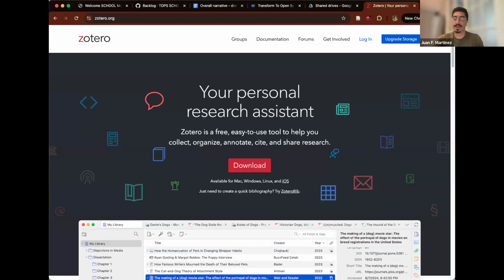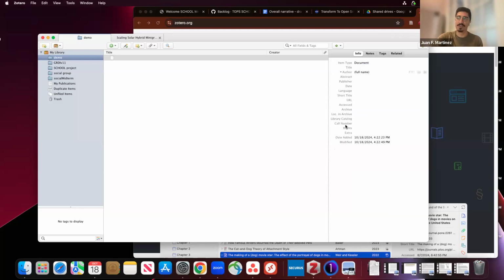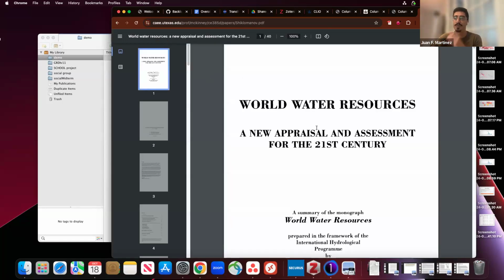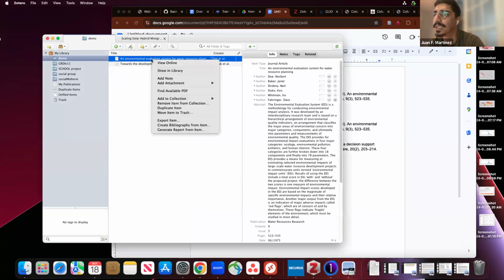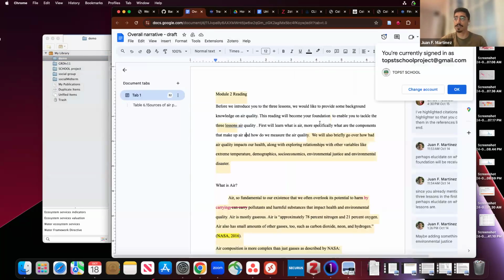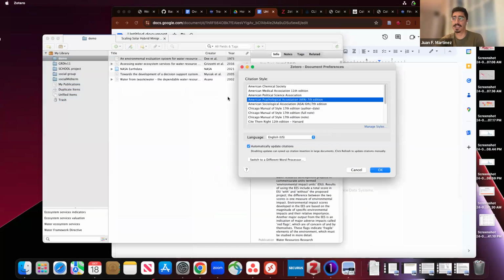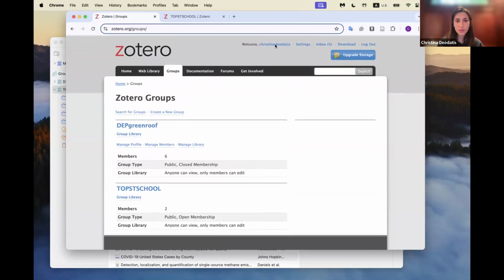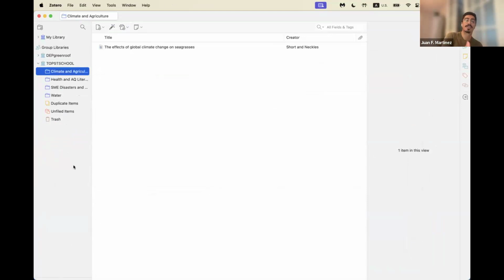TOPS SCHOOL Zotero Demo with NLU Students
TOPS SCHOOL Zotero Demo. by Juan M. and Christina D.  with NLU Students.
Reviewed:
Zotero App
Zotero Google Plugin
Zotero Google Docs
Zotero Collections